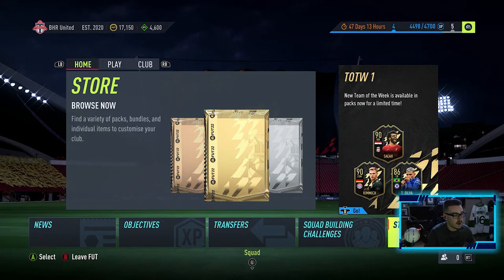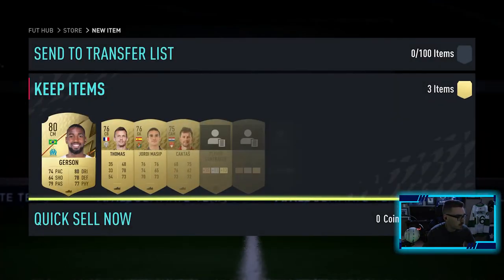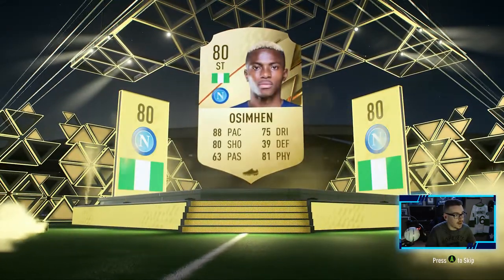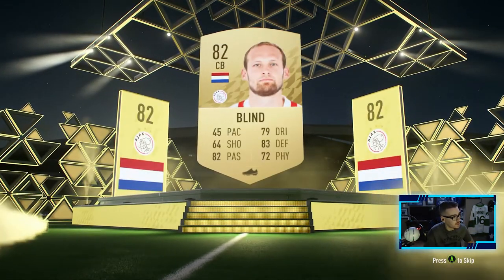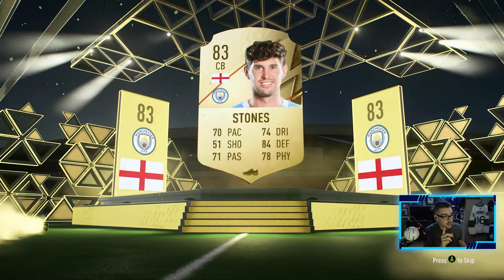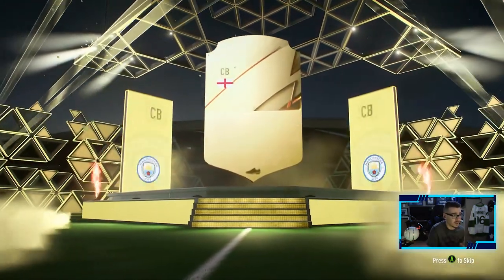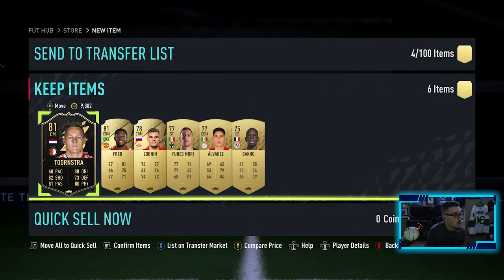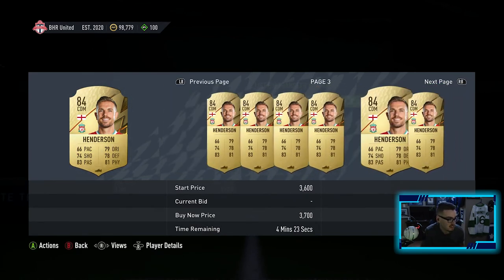FIRST HUGE FIFA 22 PACK OPENING! l WALKOUTS?!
HUGE FIRST FIFA 22 PACK OPENING!
In this FIFA 22 pack opening  video I open up a lot of packs including some big SBC packs. Watch the whole video to see who I pull and what walkout I end up packing!
Xbox GT: TheLeafer18
PSN ID: Leafer18_